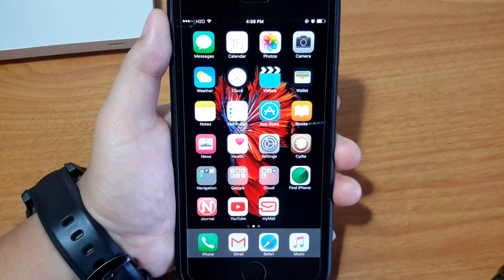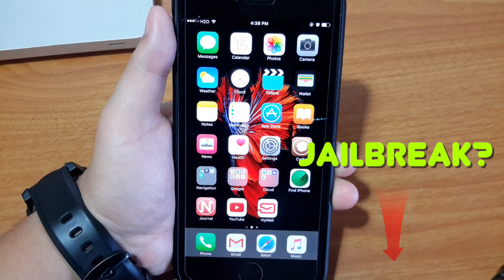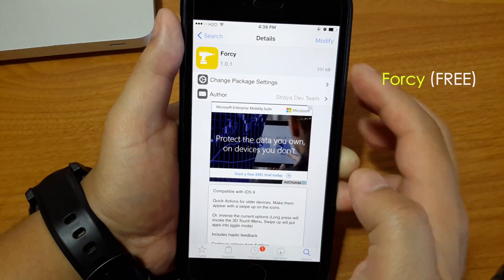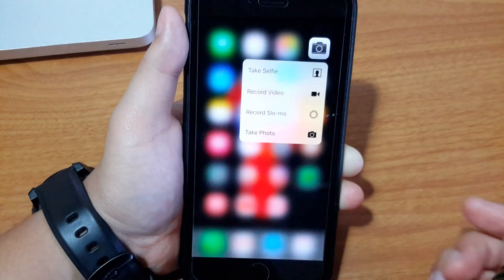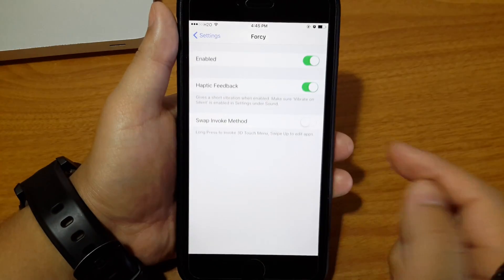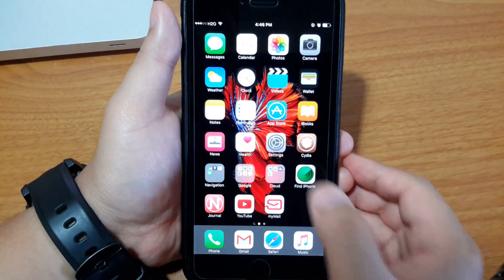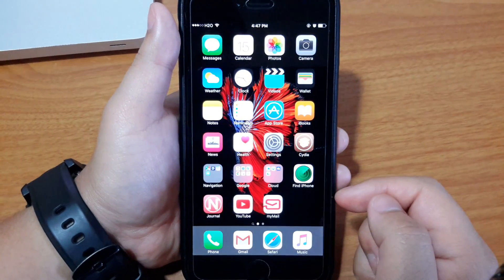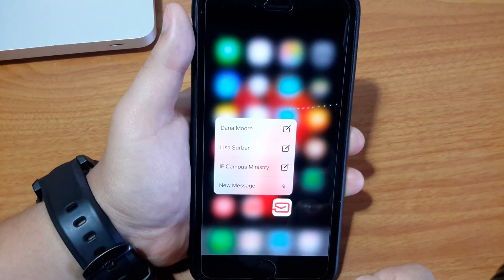How To Get 3D Touch On Your Older iPhone, iPad, iPod Touch (Jailbreak)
In this video, I will show you of how to get 3D Touch on your older iPhone, iPad, iPod Touch by using a simple jailbreak tweak. I hope you'll find it useful.

(Note: Window PC Only)

►Amazon Today's Deals
►Ebay Today's Deals

▌Thank you for your support. This is ChhaingStudios. ENJOY the video!!! Take care... =) Peace!!!